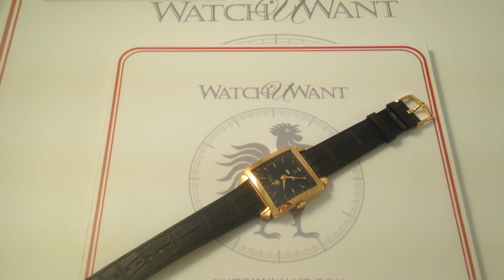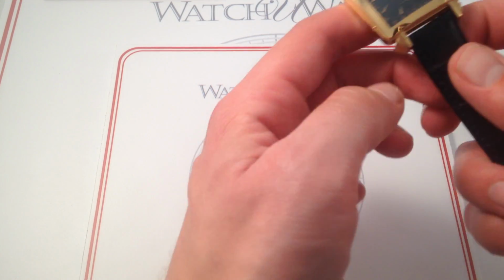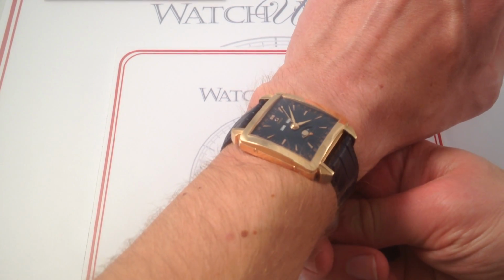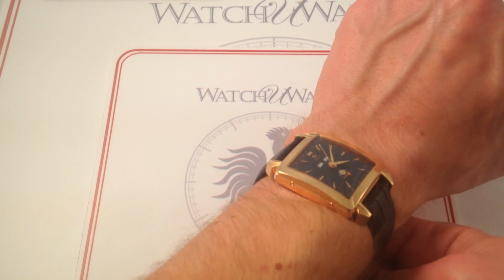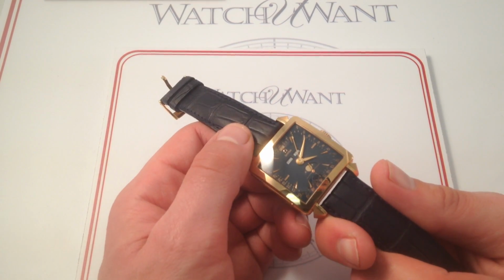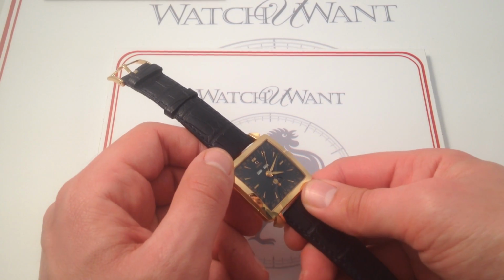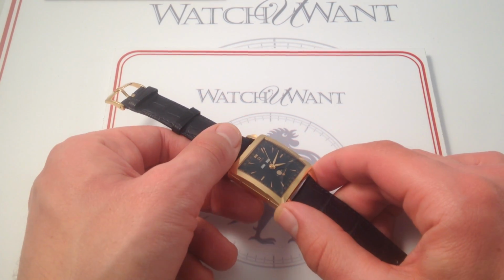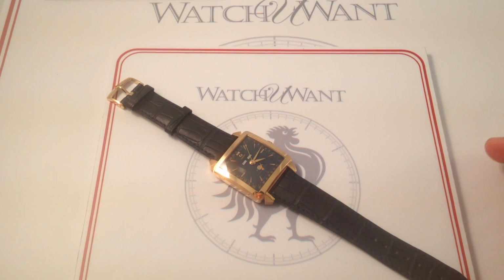Omega Museum Collection Cosmic 1951 Luxury Watch Review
This Omega Museum Collection Cosmic 1951 is one of 1,951 produced for the second series Omega Museum Watch Collection- and an unexpected challenger to Vacheron Constantin. Skeptical? Compare the Cosmic 1951 to the Vacheron Constantin Historiques Toledo 1952, and marvel at the similarity.

Both the Vacheron and the Omega Cosmic 1951 are tribute watches crafted in the image of an early 1950s complete-calendar rectangular predecessor. Each watch features a twin-aperture day-month at 12 o'clock, a moon phase display at six (hence Omega's "Cosmic" moniker), and a full-precious metal case.

But Vacheron's watch debuted in 2003; Omega's second-series Museum Collection unveiled the Cosmic 1951 in 2002. Advantage: Omega.

Moreover, both the Vacheron Constantin and the Omega Omega Museum Collection Cosmic 1951 feature large, expressive lugs. The teardrop style Omega lugs offer overtones of visual strength and character absent from the more voluminous and soft Toledo 1952.

With its complex camber, the case of the Omega sweeps downward to each flank and arcs across the top of the wrist; it's the ideal companion to a long sleeve or dress cuff.

Omega's matte blue dial presents a more masculine front than the silver guilloche of the Vacheron, and the gilt-style gold print is a fitting vintage-inspired complement to the applied rose gold hands and indices.

Each Omega Museum Collection Cosmic 1951 features an 18-karat rose gold case that measures 33mm across, 11mm thick, and 41.5mm lug-to-lug. The case wears with the ease of a compact vintage model, and the imagery is pure mid-century elegance.

Inside the Omega's rose gold rectangle, an Omega caliber 2601 based on the F. Piguet 6763-4 brings a high horology pedigree to Omega's Museum Collection. The automatic-winding movement features a superb 72-hour power reserve thanks to twin mainspring barrels.

Each element of the four-register complication and three-hand time display operates with efficiency thanks to 31 synthetic pivot jewels, and Omega elaborates each Cal. 2601 with full cotes de Geneve "wave" embellishment.

See this outstanding Omega Museum Collection Cosmic 1951 in high-resolution images